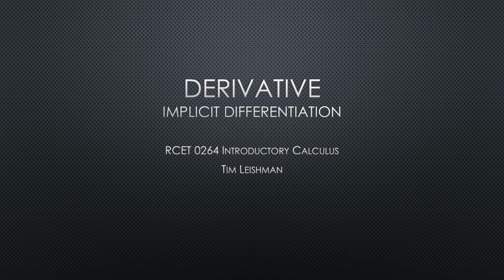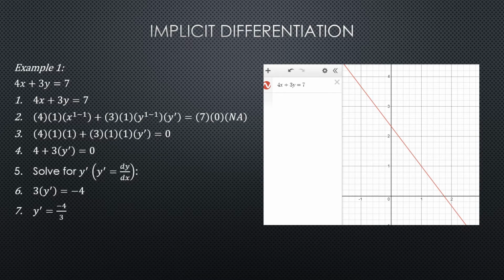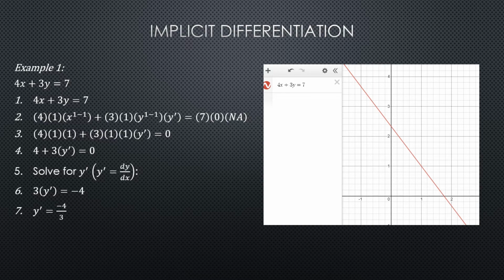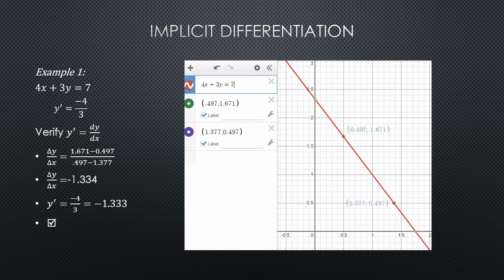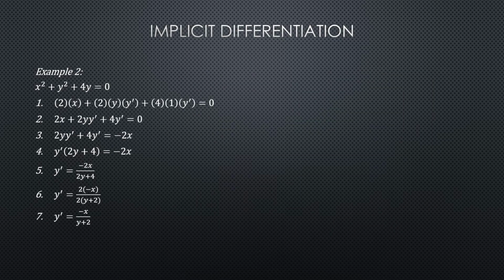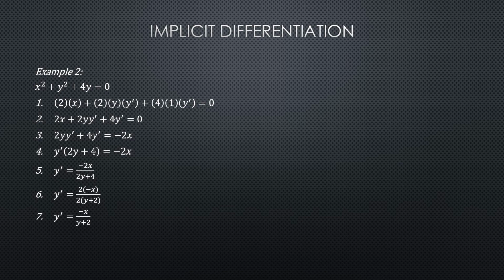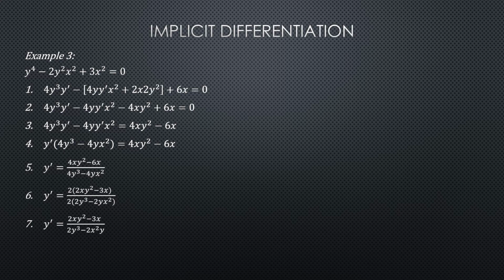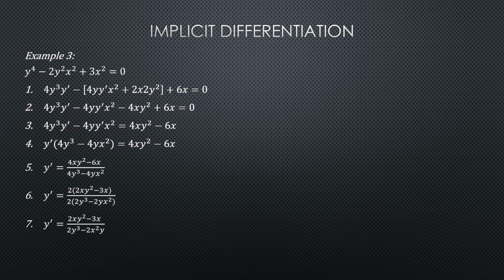Derivative Examples, Implicit Differentiation